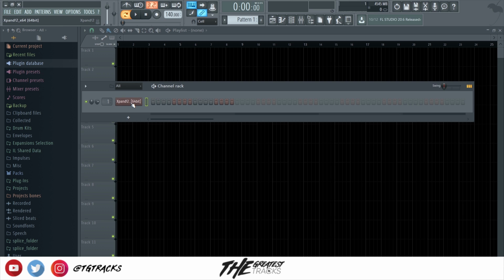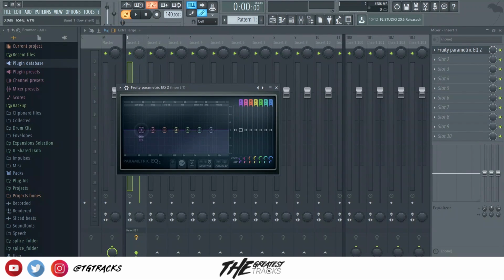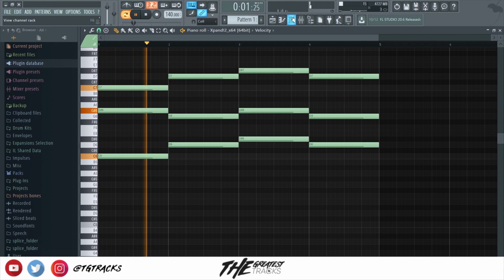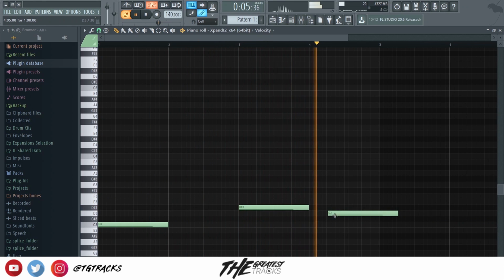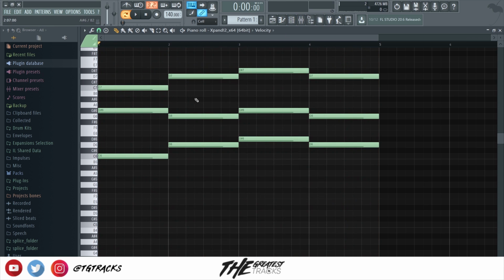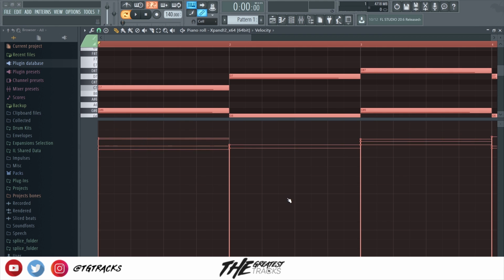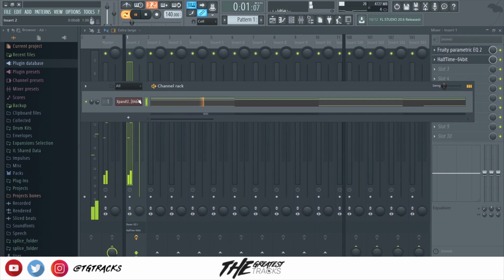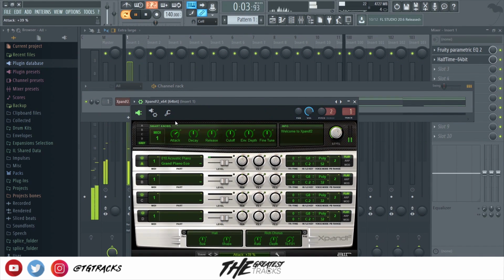UK Drill BREAKDOWN: Making The Melody & Chords #1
UK Drill BREAKDOWN: Making The Melody #1
This is Part 1 of the UK Drill Breakdown Series. In this video I create the melody & show you different ways to make UK Drill melodies.